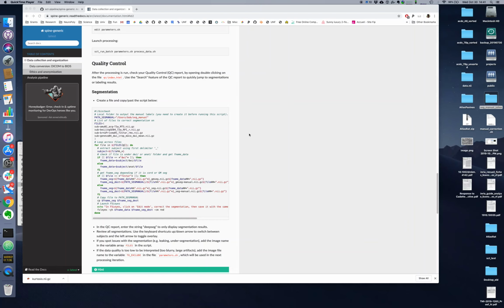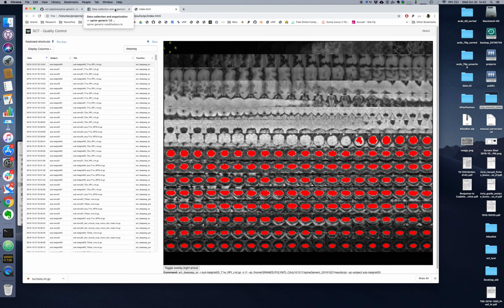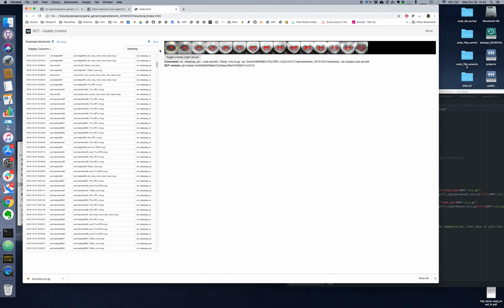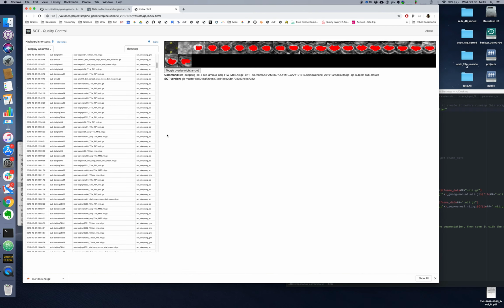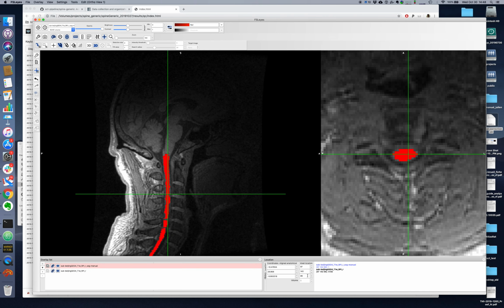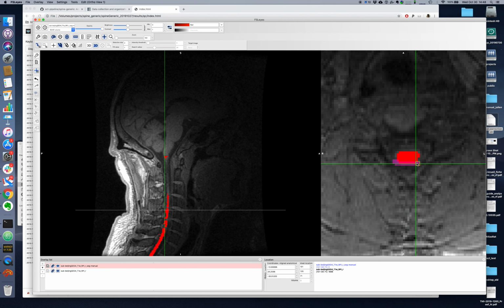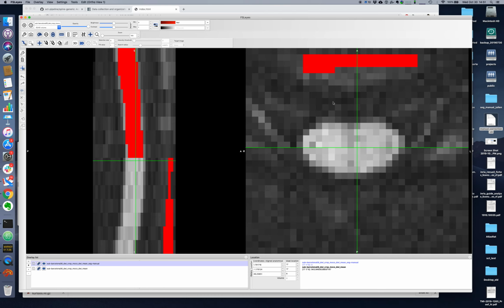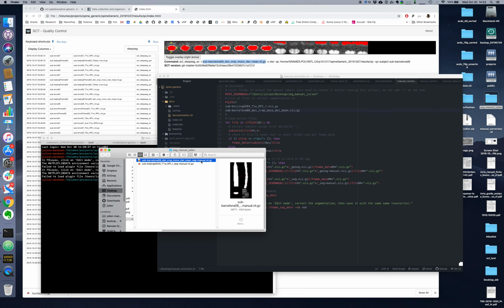Correcting segmentations across multiple subjects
Procedure for quality control (QC) for correcting segmentations for the spine generic project.